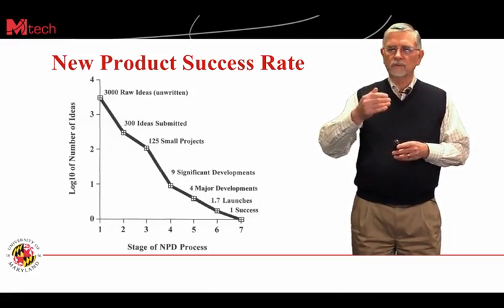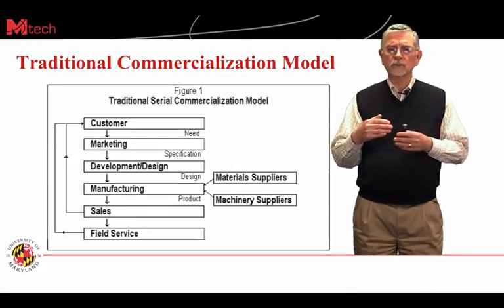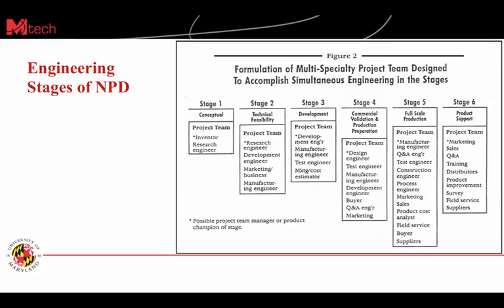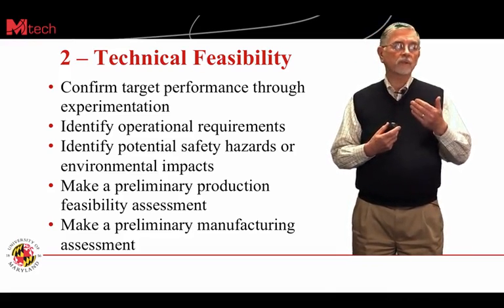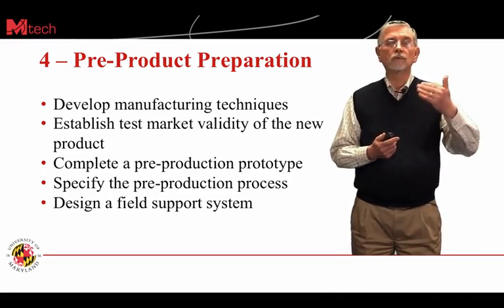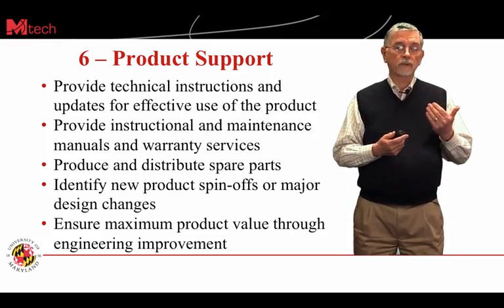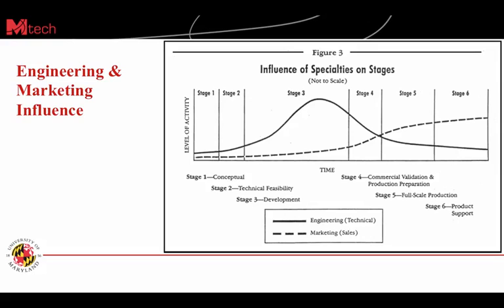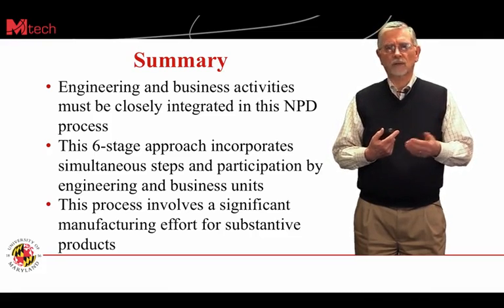2 10 An Innovation Process Applied New Product Development 14 53